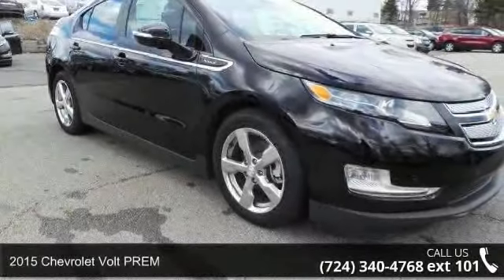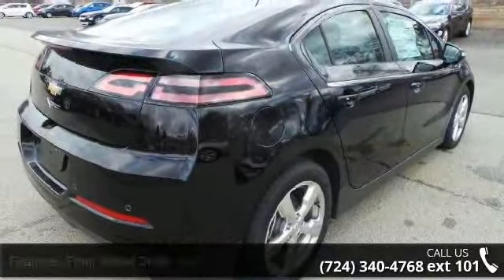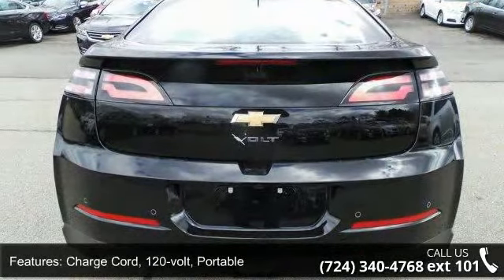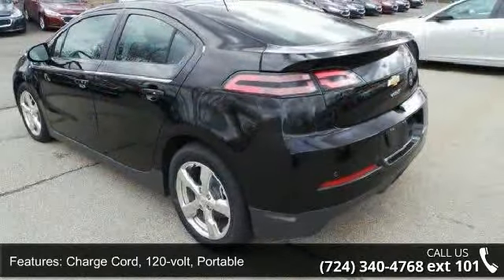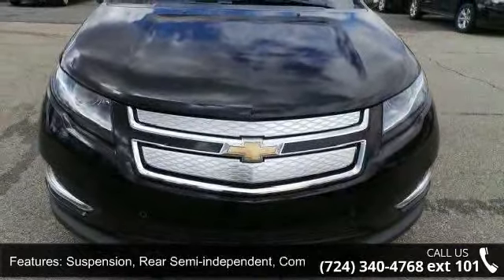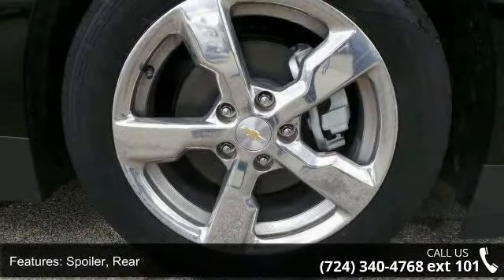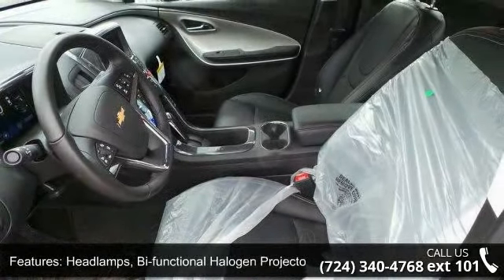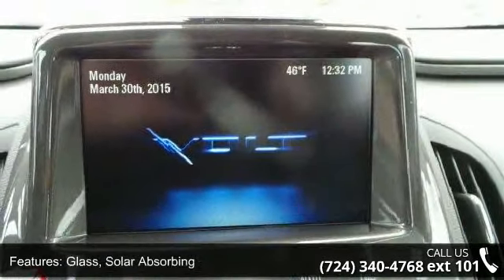2015 Chevrolet Volt PREM - Baierl Chevrolet - Wexford, PA...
All prices include vehicle incentives The Chevrolet Volt electric plug-in hybrid represents a unique twist on the hybrid-car theme. The Volt runs purely on electric current. Once its battery pack's estimated range of 38 mile is depleted the Volt's gasoline engine kicks on to run a generator, powering the electric motor and helping recharge the batteries. This extends the Volt's range an additional 300 miles or more. The Volt features a Hold mode in its drive selection to conserve battery charge, and a no-cost-option low-emissions package qualifies the Volt for single-occupancy HOV lanes in California and New York. The Hold mode is useful, for example, when driving on a freeway heading into the city, where you'll want the full electric charge available. The Volt's electric motor delivers a big dose of torque right from the get-go, letting the car sprint away quickly from a standing start.